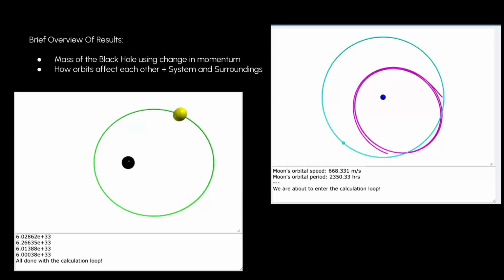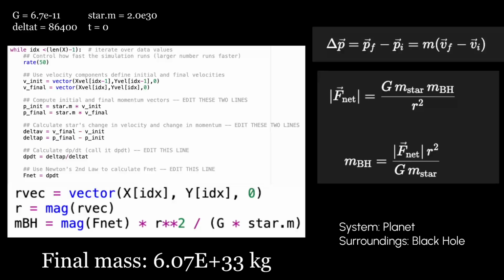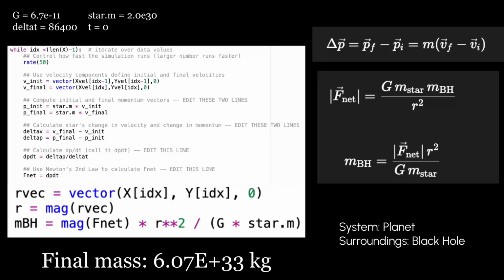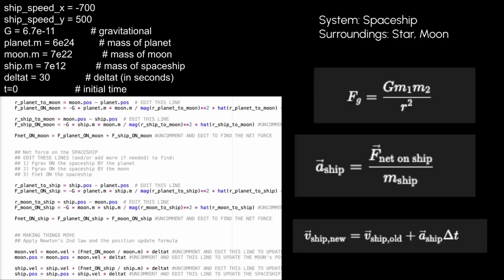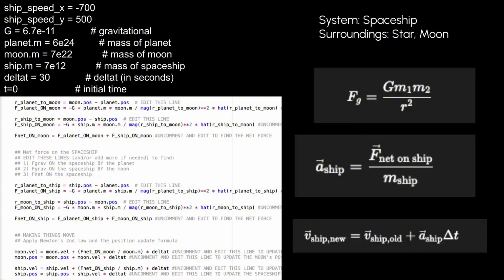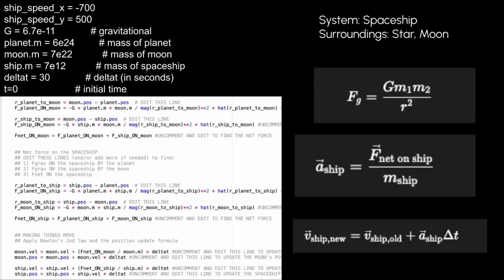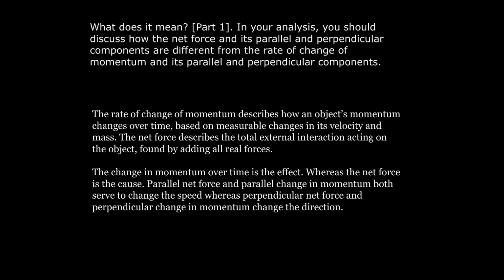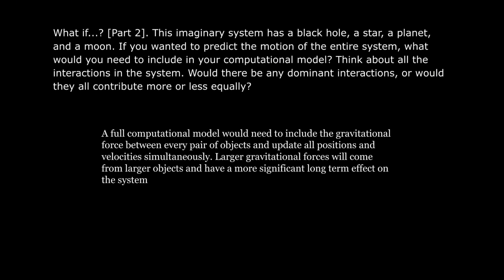Lab03 - Physics 2211